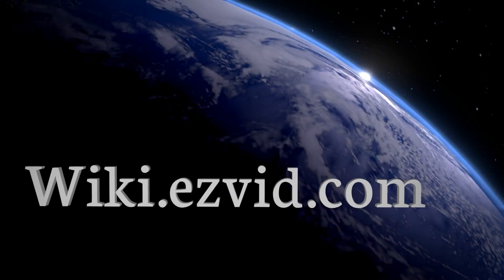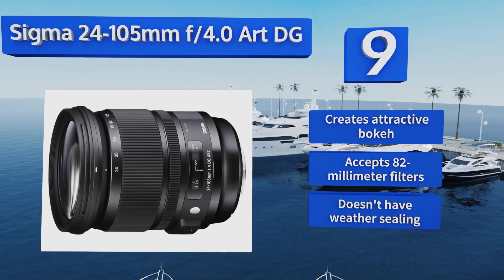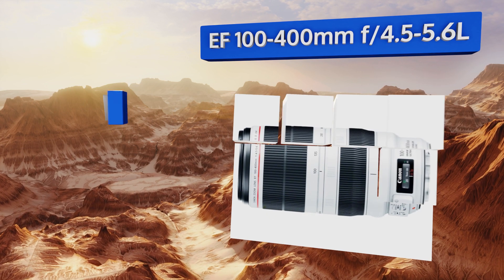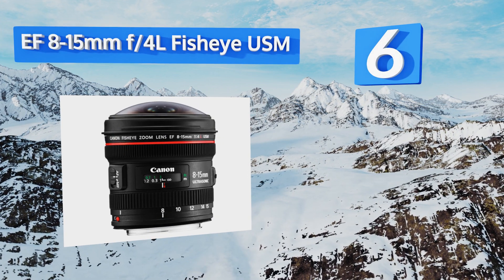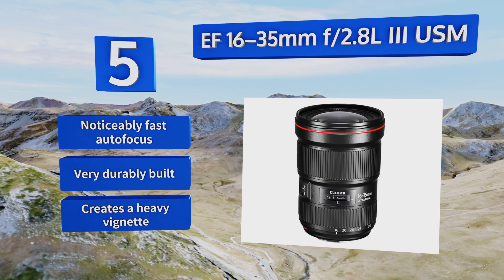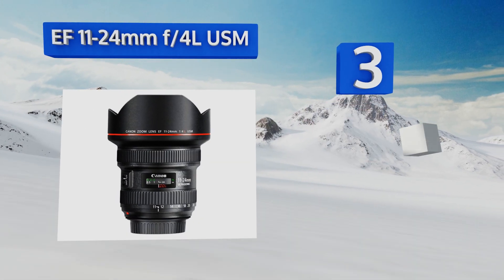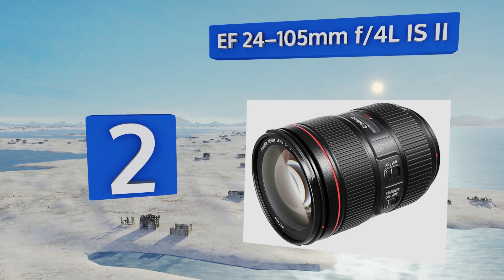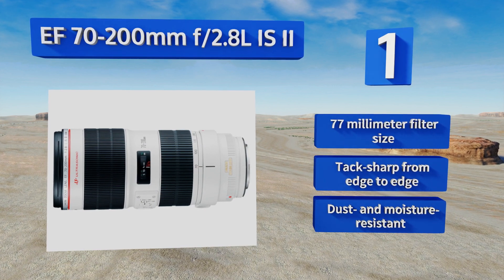9 Best Zoom Lenses For Canon Cameras 2018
Our complete review, including our selection for the year's best zoom lenss for canon camera, is exclusively available on Ezvid Wiki.

Zoom lenses for canon cameras included in this wiki include the sigma 50-100mm f/1.8 art dc, ef 100-400mm f/4.5-5.6l, ef 24–105mm f/4l is ii, sigma 24-105mm f/4.0 art dg, ef 8-15mm f/4l fisheye usm, ef 24-70mm f/2.8l ii usm, ef 70-200mm f/2.8l is ii, ef 16–35mm f/2.8l iii usm, and ef 11-24mm f/4l usm.